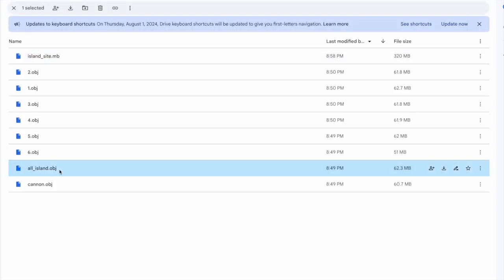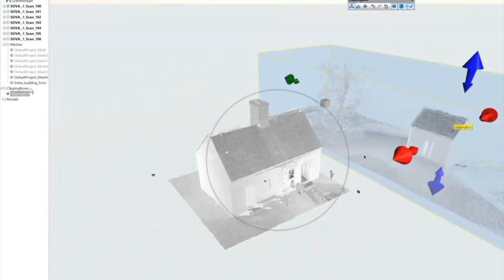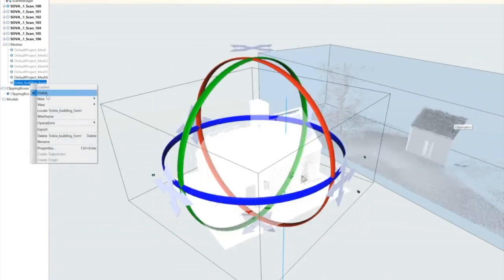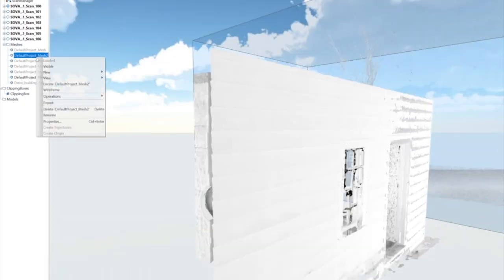Pamplin Final Meshes 2024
Rough models for AR testing